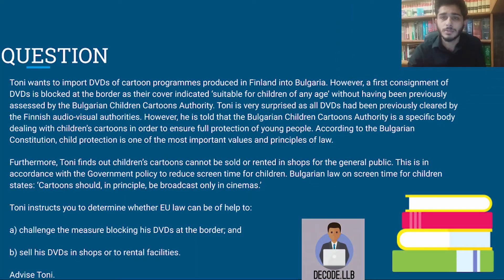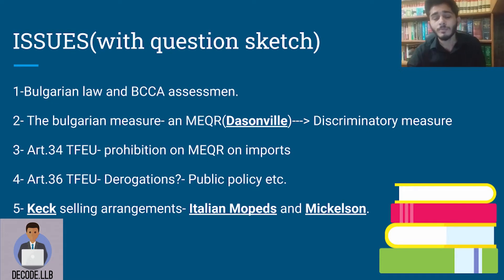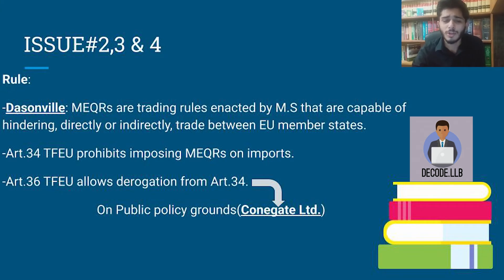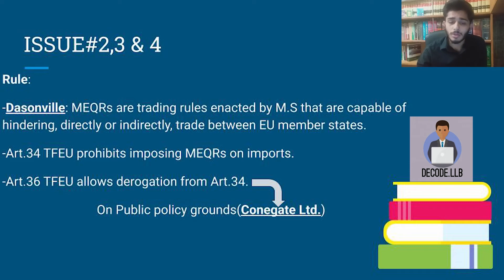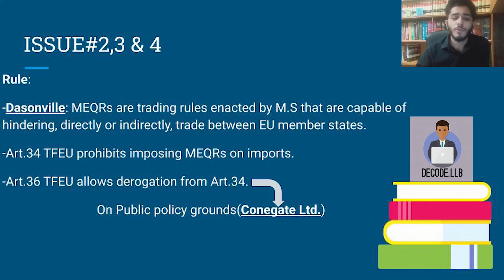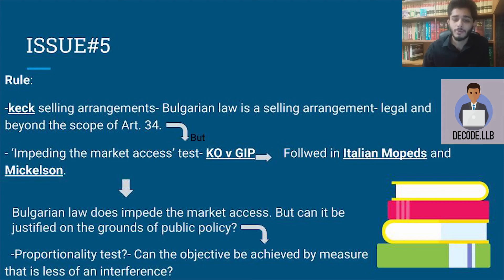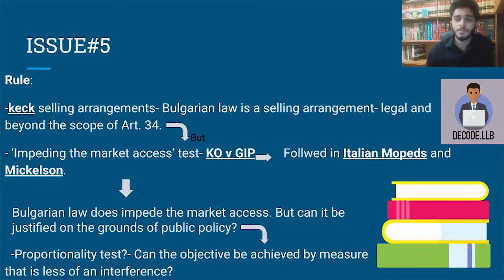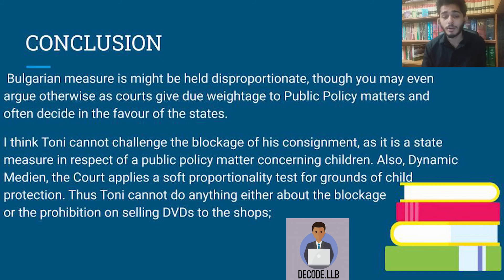Toni's consignment- Free movement of goods- EU law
I have made the video despite severe exam pressure. Show your support by sharing and responding so that i get motivated to put more videos.